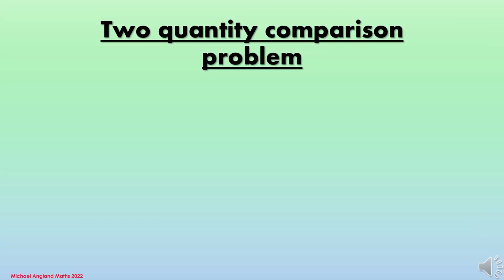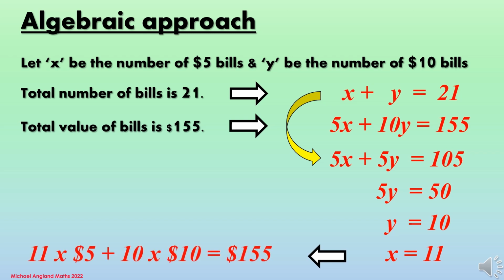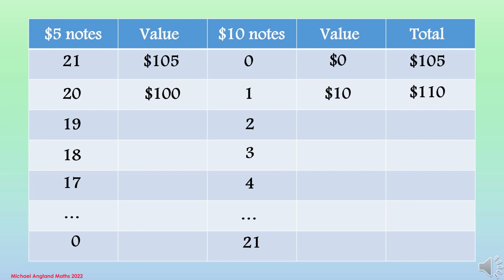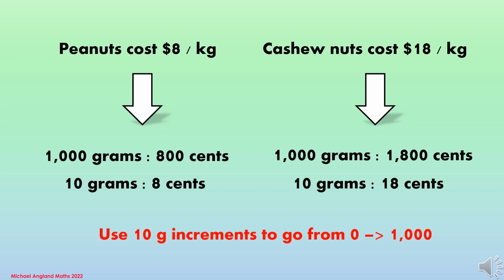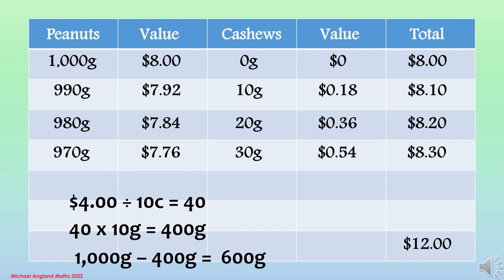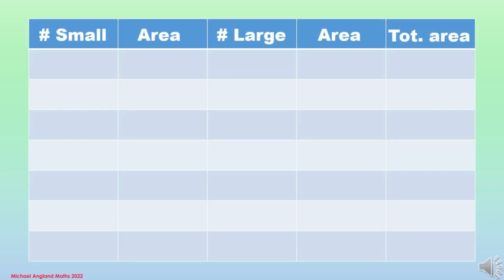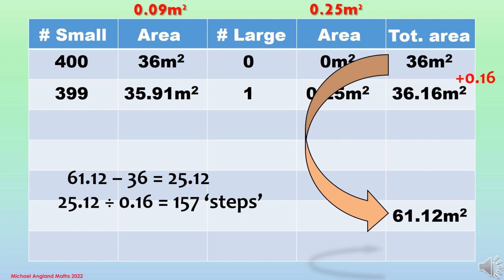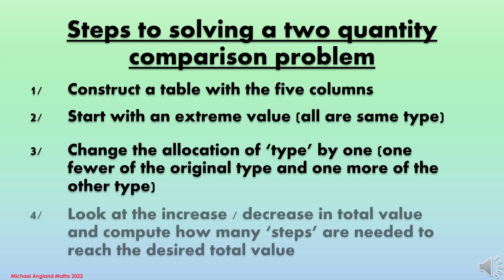Two type / quantity comparison problem (solved using tables)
Three examples of comparison problems are stated, along with the simple method for solving these practical problems, as opposed to algebraic methods.

Typical Problem:
We have a fixed total value - made up of the 'type A' objects' total value, and the 'type B' objects' total value.
- The question is what proportion of the objects are 'type A' and what proportion are 'type B'?

Synopsis:
00:10 Introduction / Explanation

00:32 Problem - Example 1 - question
00:45 Problem - Example 1 - Algebraic approach - for understanding
01:49 Problem - Example 1 - Visual explanation of how adjusting the allocation of the two types affects the total value
02:20 Problem - Example 1 - Solution using table

04:24 Problem - Example 2 - question
04:40 Problem - Example 2 - explanation
05:04 Problem - Example 2 - Solution using table

06:52 Problem - Example 3 - question
07:15 Problem - Example 3 - setup and 'area' formula revision
08:06 Problem - Example 3 - Solution using table

11:43 Final revision of steps used for solving problems